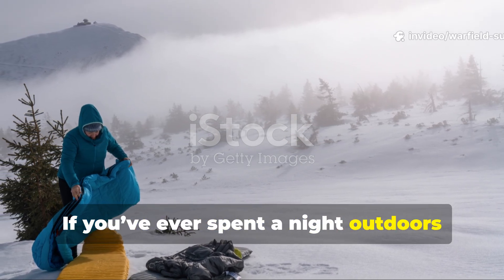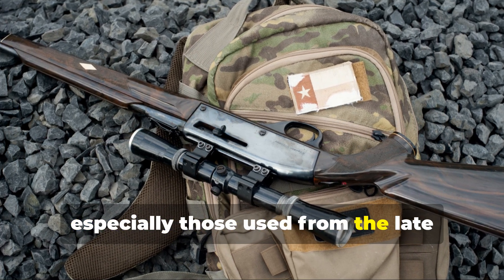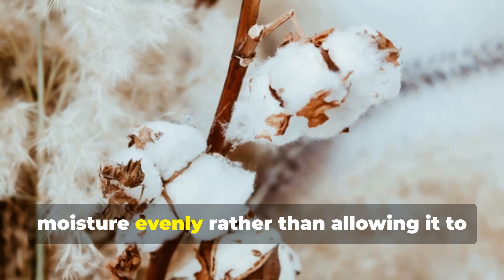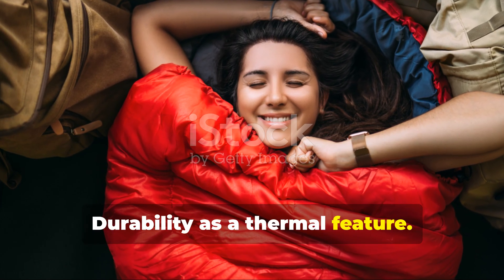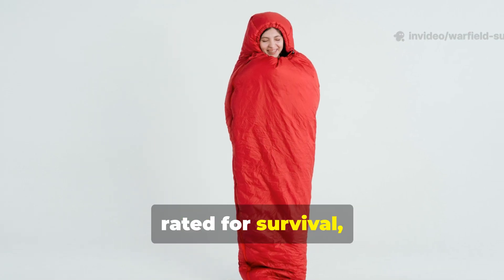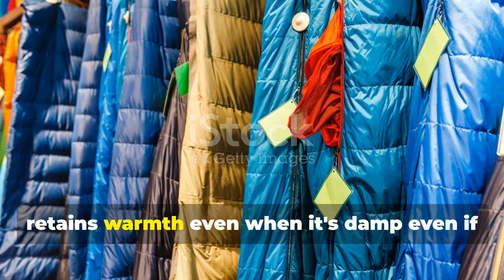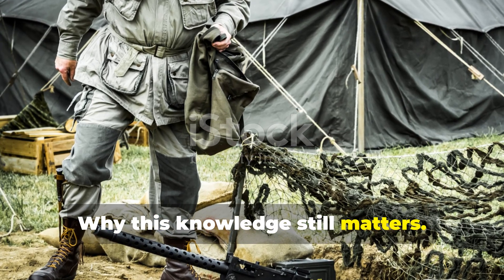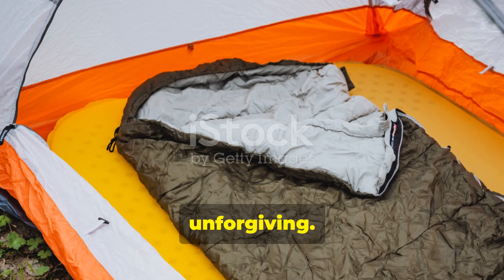Why a Cold War Bedroll Outperformed Every Modern Sleeping Bag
Optimized for search, retention, and evergreen performance—no fluff.

Cold weather exposes the difference between equipment designed for comfort and systems built for survival. During the Cold War, military planners faced a brutal reality: soldiers would sleep on frozen ground, in wet forests, and inside ruined cities for weeks at a time. Failure wasn’t an inconvenience. It was deadly.

In this episode of Warfield Survival, we break down the Cold War bedroll system that refused to fail and explain why many modern sleeping bags still struggle under prolonged cold exposure. This isn’t nostalgia or theory. It’s a practical, historically grounded analysis of how insulation actually works when moisture, ground cold, and repeated use are unavoidable.

You’ll learn why Cold War militaries prioritized layered sleep systems over lightweight bags, how wool and dense insulation retained warmth even when damp, and why ground insulation mattered more than lofty fill. We examine how durability directly affected thermal performance and why modern temperature ratings often mislead users in real-world conditions.

This documentary-style deep dive connects military history with real survival principles that still apply today. Whether you’re a serious history buff, a cold-weather camper, a prepper, or someone who wants gear that actually works when conditions turn hostile, this video delivers hard lessons learned when failure was not an option.

Topics include Cold War military survival systems, historical sleep gear design, why modern sleeping bags fail in wet cold, ground heat loss, wool insulation advantages, military fieldcraft, and practical applications you can use today without relying on fragile gear.